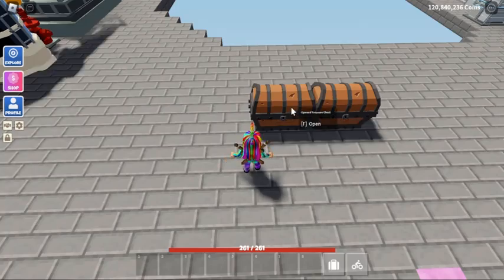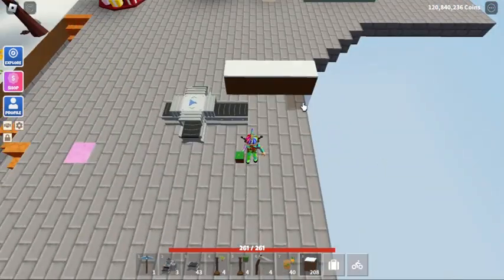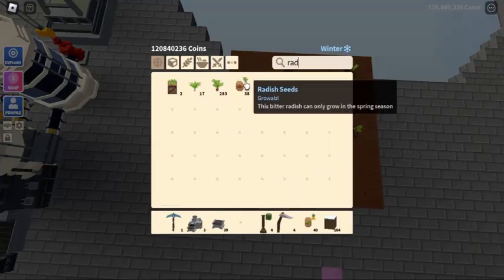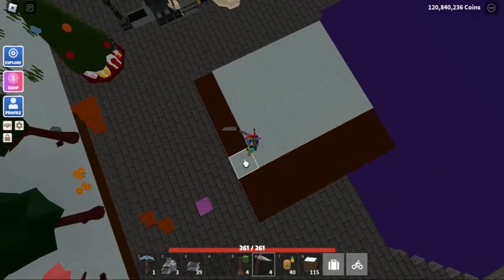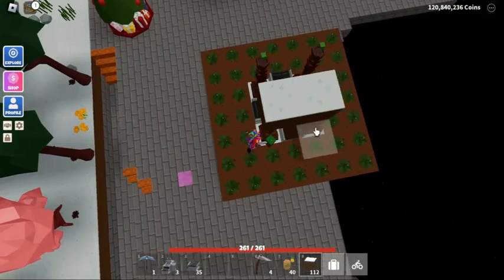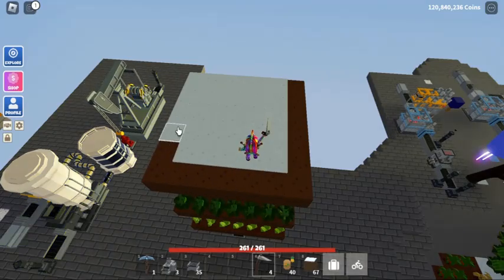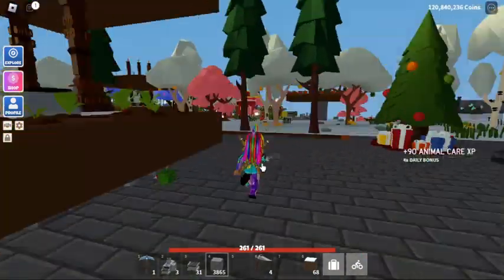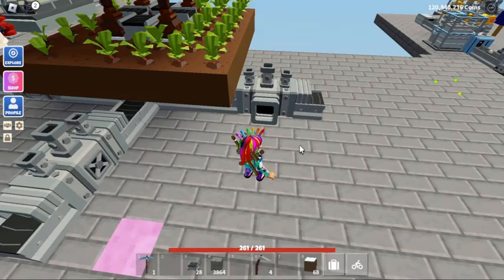How to make a 3 layer crate farm in roblox islands